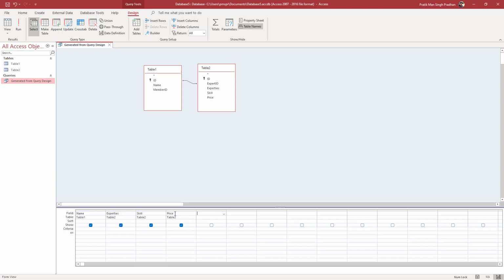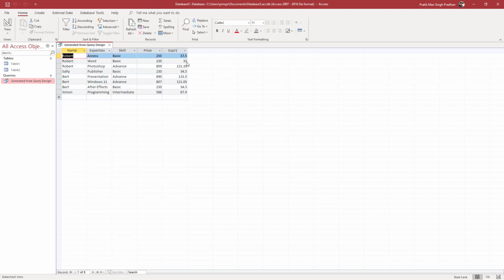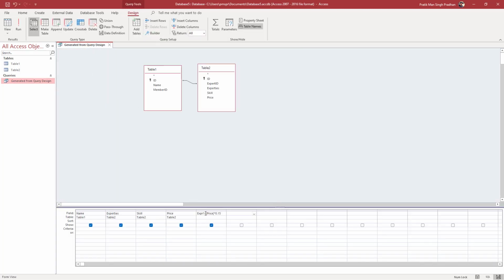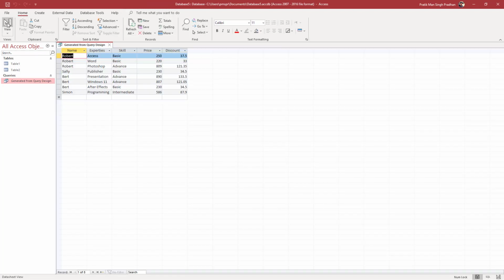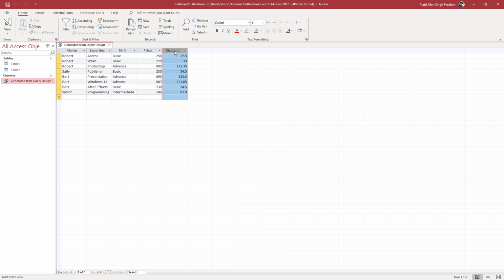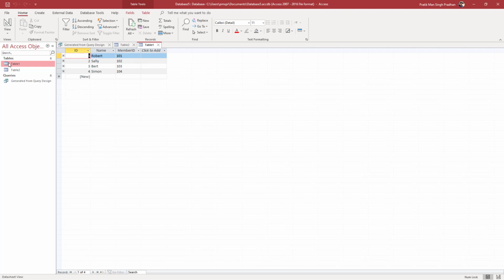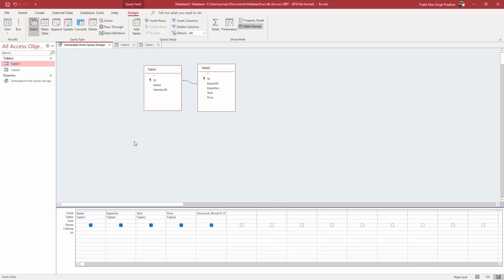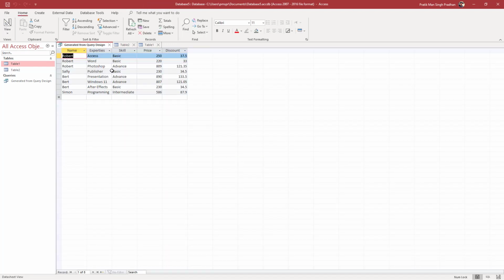MS Access Tutorial - Lesson 34 - Generating Field Data with Expression in Query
In this tutorial, we will be discussing about Generating Field Data with Expression in Query in MS Access